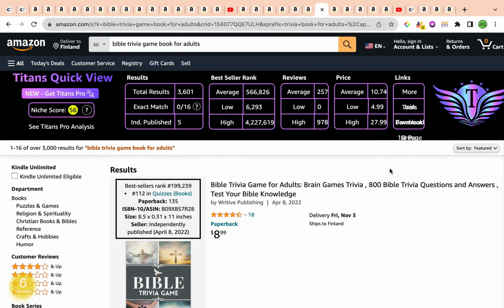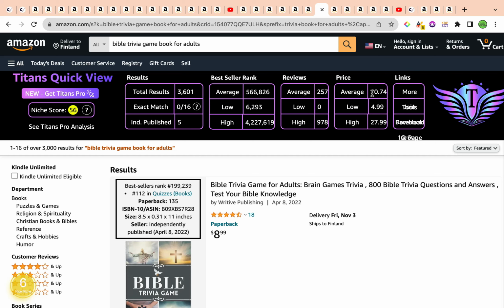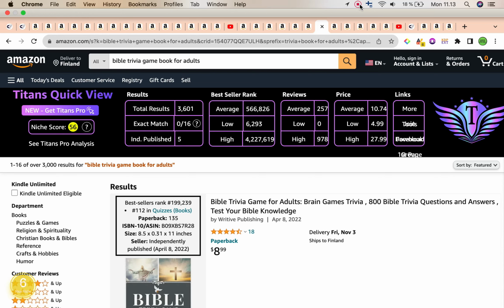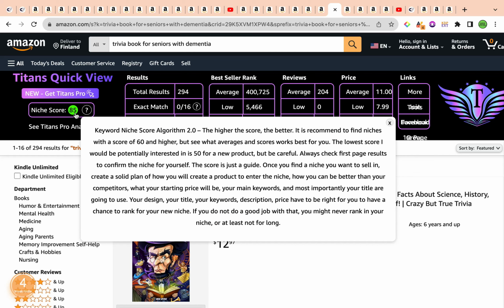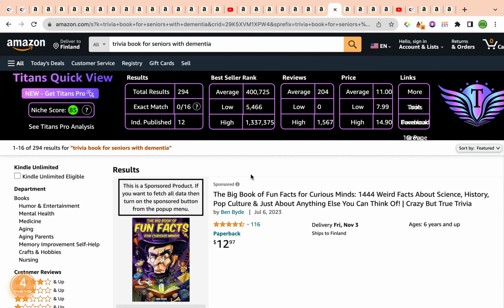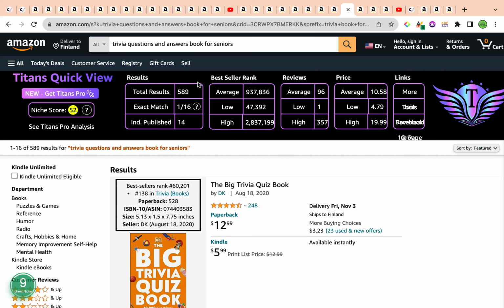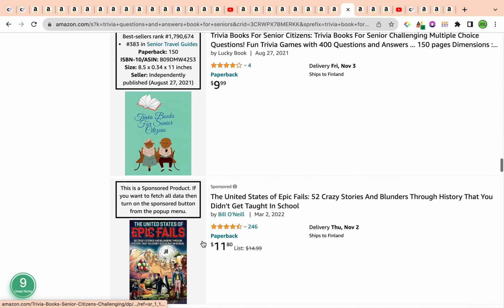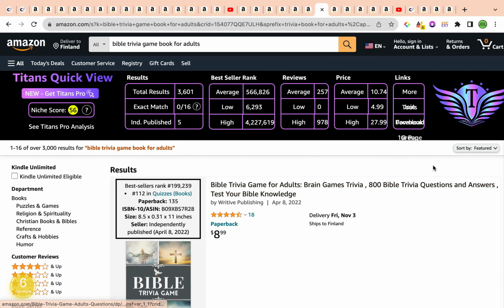3 Profitable Amazon KDP Keywords: Trivia Niches Part 2